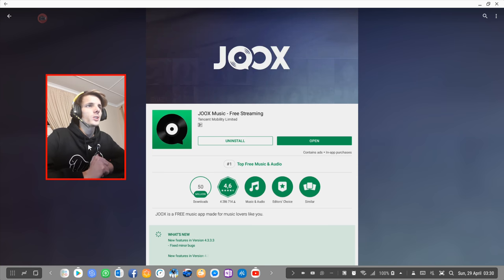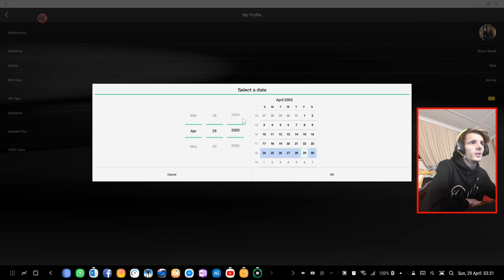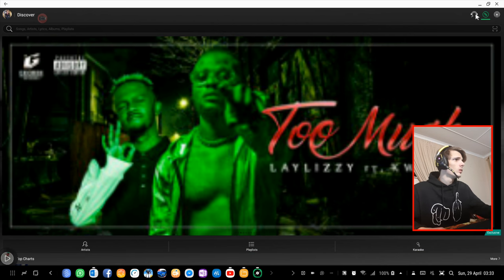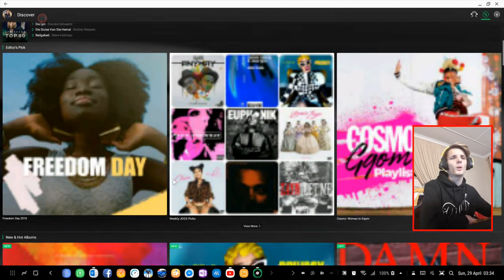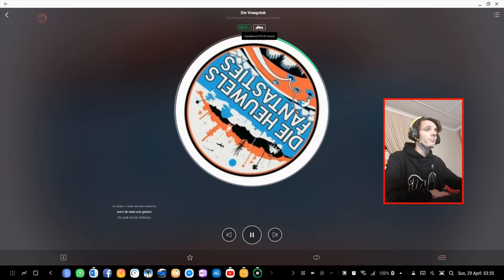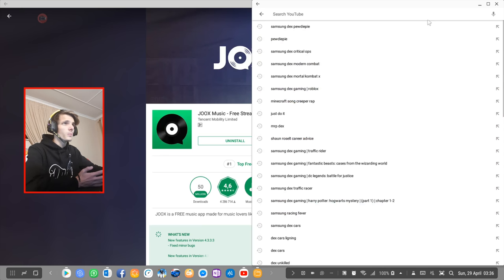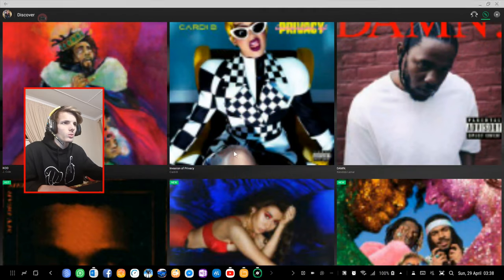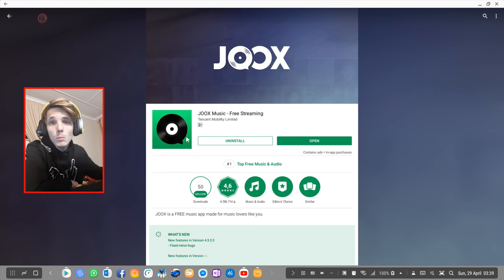Samsung DeX Apps | JOOX Music - Free Streaming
Hi. In this video I will be testing out "JOOX Music - Free Streaming" on Samsung DeX with a Samsung Galaxy S9+ running Android 8.0 to see how the app performs on Samsung DeX (Android Desktop) with a mouse and keyboard or with a game controller. We see if the app works on Samsung DeX and whether it can actually be used on Samsung DeX.

In my Samsung DeX Apps videos I just run and use a bunch of random apps on my Samsung DeX and we see if it works on DeX with keyboard and mouse or with a game controller. We also look to see if the app actually looks good on Android Desktop and is optimized for it.